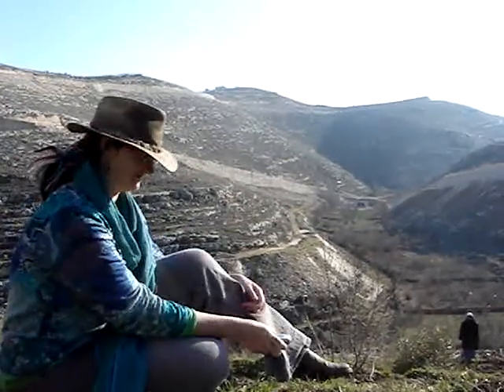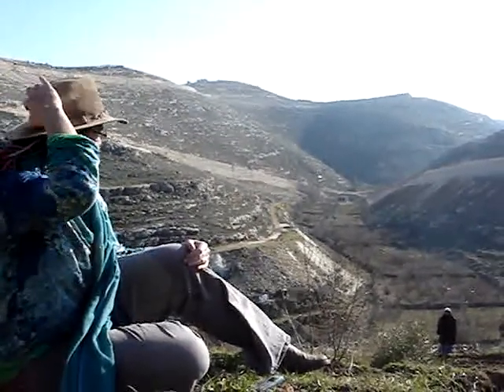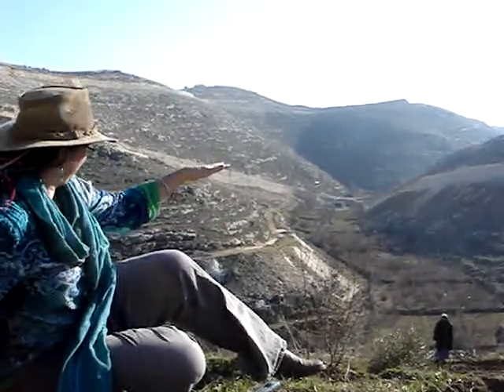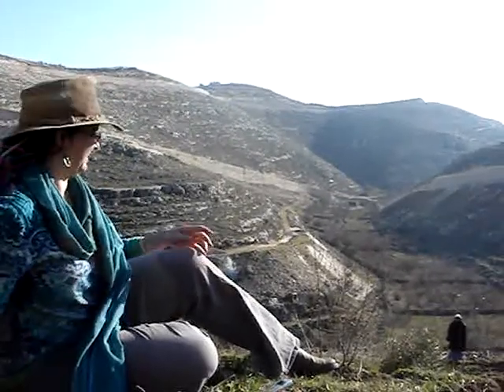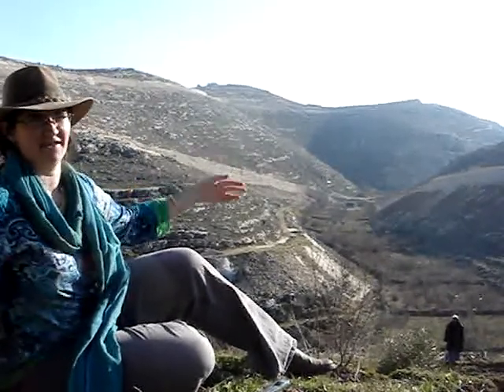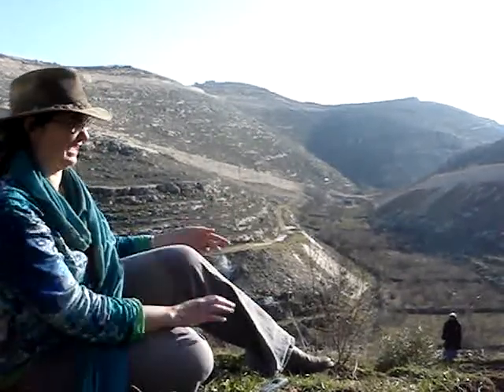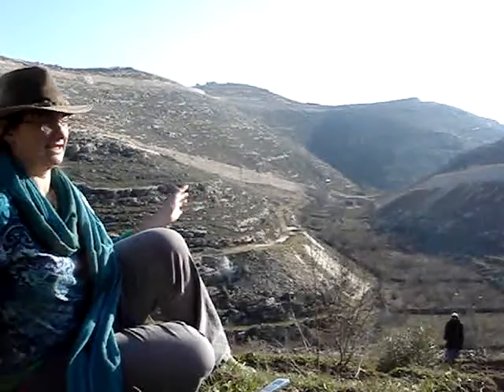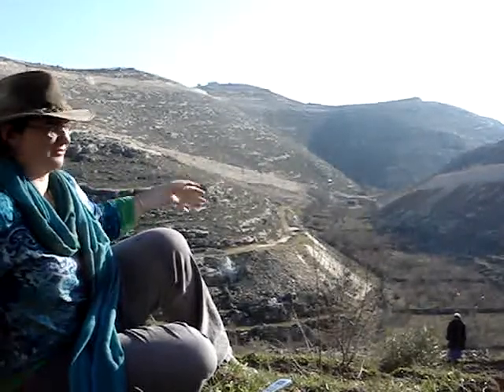Israeli construction near Artas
Researcher Alice Gray points out construction of what looks to be a drainage system, at a site, along the route of the Separation Barrier, where Israel uprooted an entire orchard belonging to the village of Artas just last year.  There has been talk of Israel building a sewage treatment facility for nearby settlements beyond this pass, on Artas land that is being confiscated by the Separation Barrier.   It is feared that sewage will be drained through these pipes onto what remains of Artas' land before the treatment facility is built and fully operational.  This is all just speculation based on plans for sewage treatment facility in the area and the large concrete structure at the far end of this video.